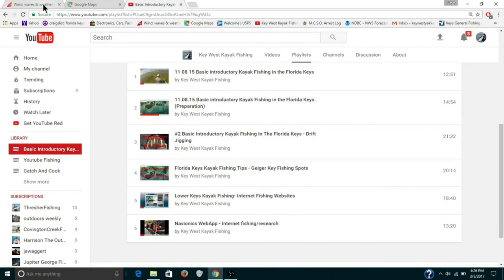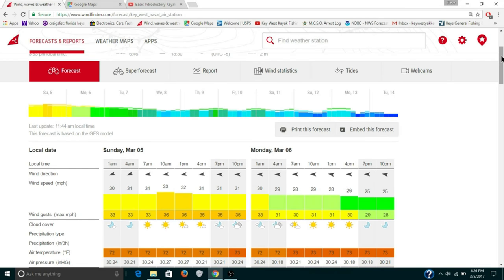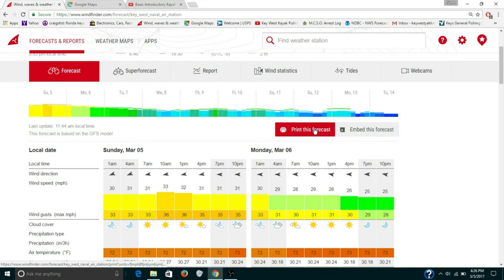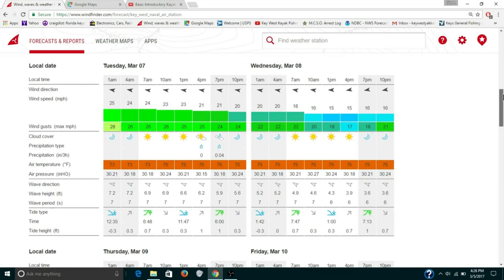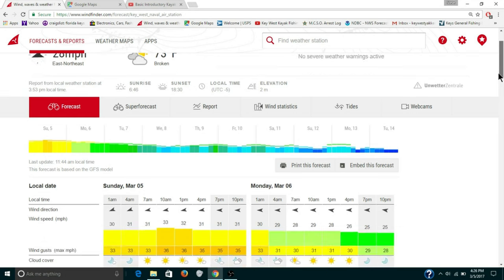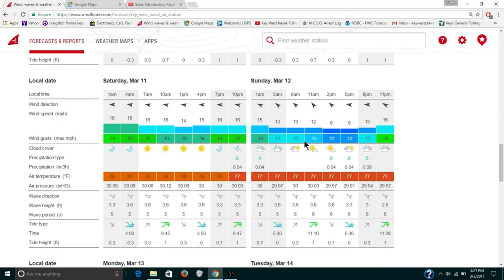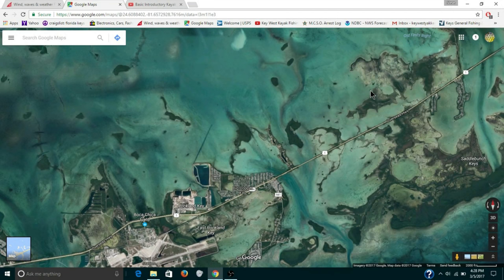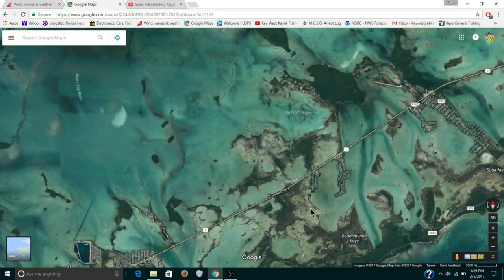So You Want To Fish The Florida Keys.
Here is a 10 tips list for preparing for your Florida Keys fishing trip.
1) Practice what ifs with the current weather report.
2) Hire a guide
3) Don't plan on me.
4) Watch last years fishing videos/reports from the same month.
5) Create back up plans.
6) Adapt your fishing style to local techniques.
7) Lower your expectations.
8) Bring specialty gear from home.
9) Budget twice the amount.
10) Don't stress, fun fish.

The Kayaks
1) 2010 Wilderness Systems Tarpon 140.
2) 2012 Hobie Adventure Island w/ Outboard Motor Mount
 - 2010 Suzuki 2.5 HP 4-Stroke Outboard
 - Lowrance Hook-5

The Rods/Reels

1) 7' MH Shimano Teramar, TMS-X70MH, Line Wt. 10-20lb, Lure Wt 1/2-1 1/2oz, Power: Medium Heavy, Action: Extra Fast

2) 7'  H Shimano Teramar, TMS-F70H, Line Wt. 15-20lb, Lure Wt 1/2-2oz, Power: Heavy, Action: Med Fast

3) 6'6" XXH Offshore Angler - Ocean Master Freestyle Jigging Trigger Rod, OM66XXHT, Line Wt. 80-200, Lure Wt, 7 1/2 - 13 1/2oz, Power Extra Extra Heavy

4) 7'6" M Hurricane Calico Jack IM7, CAJ-457, Line Wt. 8-17lb, Lure Wt 3/8-3/4oz, Power: Medium

5) 6' Ande Tournament Stand Up Rod, ASU-601A SDRMH, Line Wt. 20-50, Power: Medium Heavy

6) 6'6" Shimano Trevala, TVC-66MH, Line Wt. 50-100lb, Jig Wt 50-100g, Power: Medium Heavy, Action: Medium Fast

7) 7' Shimano Trevala, TVC-70ML, Line Wt. 20-50lb, Jig Wt 55-135g, Power: Medium Light, Action: Medium Fast

Filming